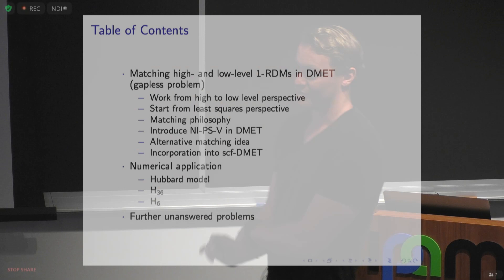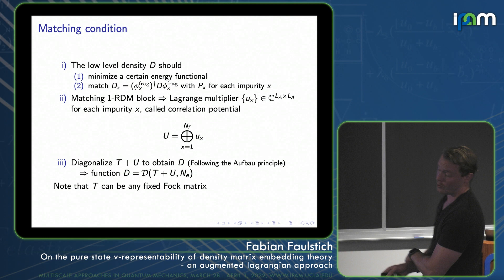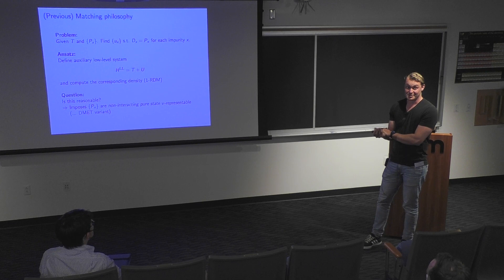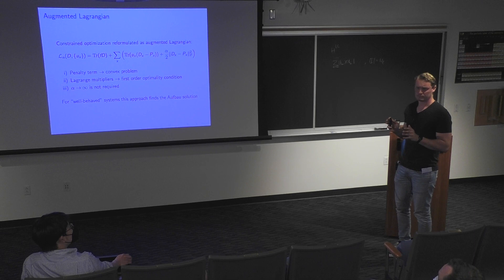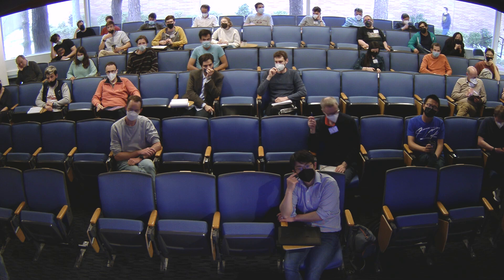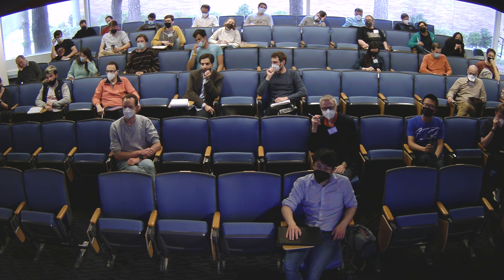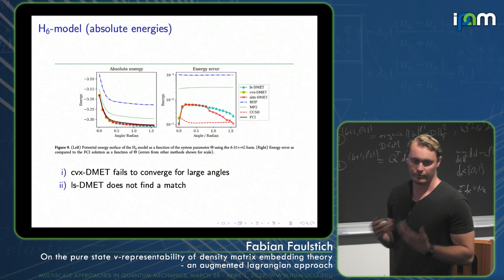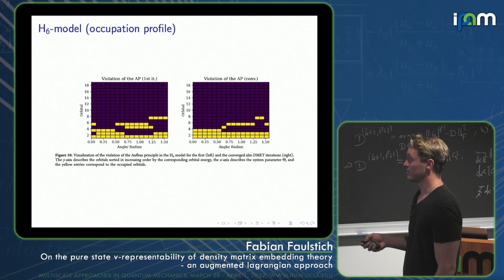Fabian Faulstich - pure state v-representability of density matrix embedding - augmented lagrangian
Recorded 31 March 2022. Fabian Faulstich of the University of California, Berkeley, Mathematics, presents "On the pure state v-representability of density matrix embedding theory—an augmented lagrangian approach" at IPAM's Multiscale Approaches in Quantum Mechanics Workshop.
Abstract: Density matrix embedding theory (DMET) is a quantum embedding theory de-signed to treat strong correlation eects in large quantum systems while maintaining reasonable computation costs. The idea behind DMET is that in complex systems the region of interest often forms merely one (small) part of a much larger system. It is therefore natural to think about numerically treating the system with two dierent
approaches|high-level calculations on the active regions of interest, and low-level calculation on the respective environments|and then `glue' the obtained results to-gether. A key component in the DMET formalism is the matching of density matrix blocks obtained from the high-level and low-level theories; the ability to achieve exact match-ing is an important issue in the DMET procedure since its inception as, in practical calculations, this is sometimes not achievable. In such a case, the global band gap of
the low-level theory vanishes, and this can require additional numerical considerations in order to obtain accurate results. We nd that both the violation of the exact match-ing condition and the vanishing low-level gap are related to the assumption that the high-level density matrix blocks are non-interacting pure-state v-representable (NI-PS-V), which assumes that the low-level density matrix is constructed following the Aufbau principle where the orbitals are obtained from an auxiliary low-level system.
A potential remedy is to relax the NI-PS-V assumption in DMET and allow for pure states following arbitrary occupation proles. This seems to be a daunting problem as the number of distinct occupation proles is combinatorially large. We propose to use an augmented Lagrangian method, coupled with a projected gradient descent method
to solve this modied constrained optimization problem. The inclusion of this opti-mization over all possible occupation proles into the self-consistent DMET work ow is christened alm-DMET. The alm-DMET method relaxes the NI-PS-V assumption, which allows the pure state to follow any occupation prole|possibly violating the Aufbau principle|while yielding an idempotent low-level density matrix. Numer-ical evidence shows that this relaxation of the Aufbau principle indeed allows the alm-DMET method to yield exact matching, which improves the numerical accuracy compared to conventional self-consistent DMET methods.